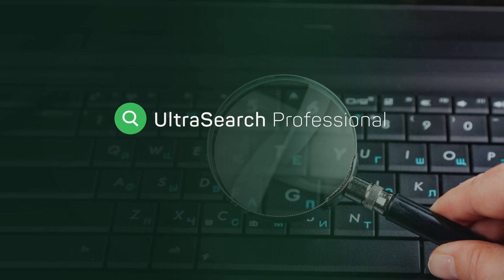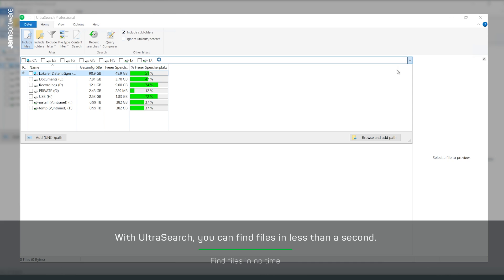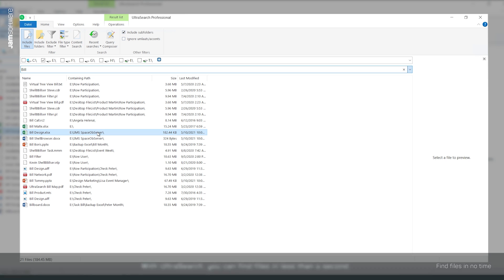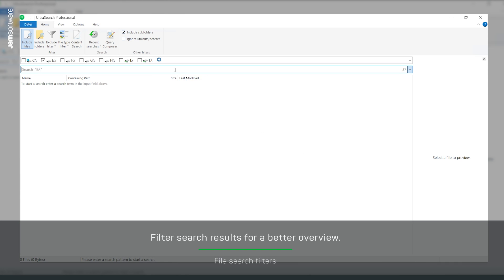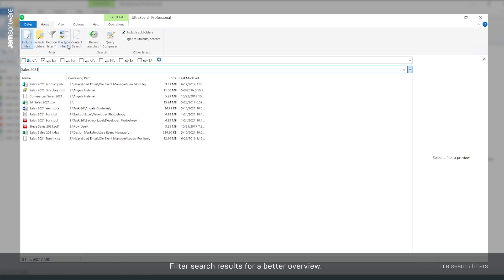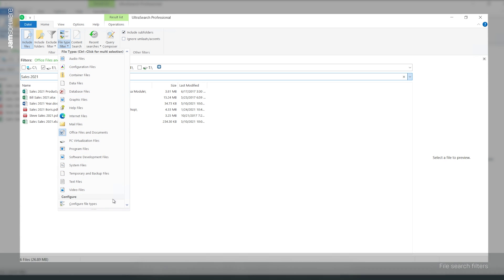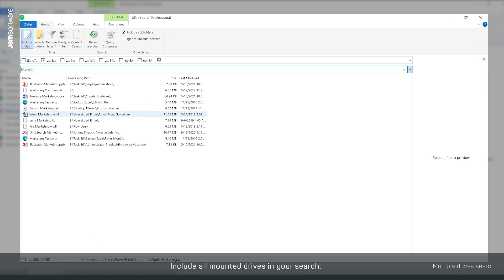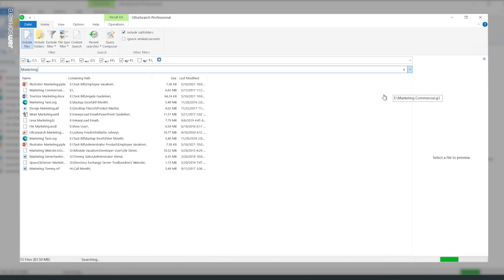Best Windows Search Alternative - UltraSearch Professional | JAM Software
Improve your workflow with our ultra fast solution for convenient file search: UltraSearch Professional is available now! The must-have Windows Search alternative reduces your waiting time to an absolute minimum as it shows you the first results while you are still typing. Take advantage as you search for files not only on hard disks but also on network drives. Flexibly individualize your search with your own search parameters to make the process even faster and more comfortable.

00:00 Fast Windows Search alternative
00:08 Find files in no time
01:02 Use filters to improve your search
01:33 Filter search by file types and configure them
01:45 File search on multiple drives

It all began with the question "How can the space on hard disks be better managed?" Joachim Marder developed the answer to this question more than 20 years ago during his studies and laid the foundation for JAM Software with his product "TreeSize". Today we at JAM Software employ more than 30 people in our own company headquarters in Trier, Germany.

We are specialized in the development of solutions for system administrators and provide our customers with a broad product portfolio in the areas of disk space management, mail server & security as well as server & network monitoring. In addition, we offer a banking solution and developer components for the integration of Windows Explorer functionalities into own applications.

The products are distributed via the JAM online store and an international network of resellers. The complete software portfolio can be tested in advance free of charge for 30 days in fully functional demo versions. Our customer base includes approximately 80 percent of the top 100 companies worldwide.

JAM Software GmbH
Am Wissenschaftspark 26
54296 Trier
Germany
Managing Director: Joachim Marder
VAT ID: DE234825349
Commercial register number: HRB 4920 (AG Wittlich)